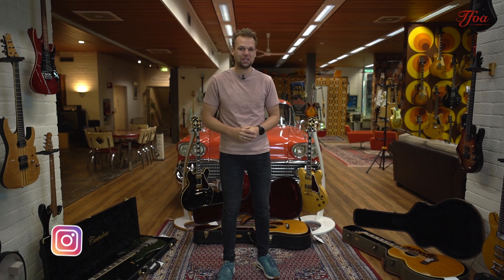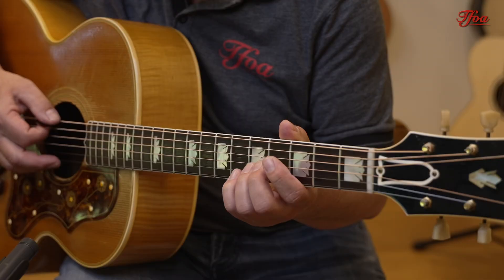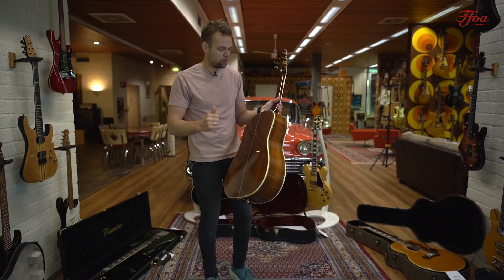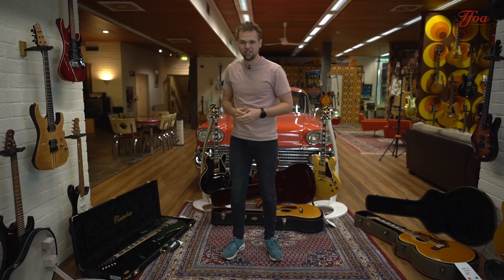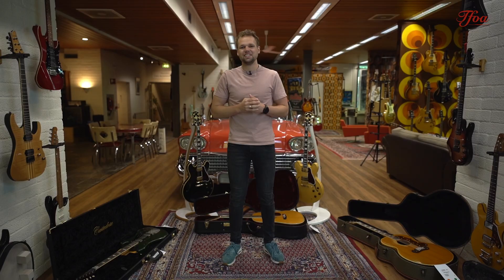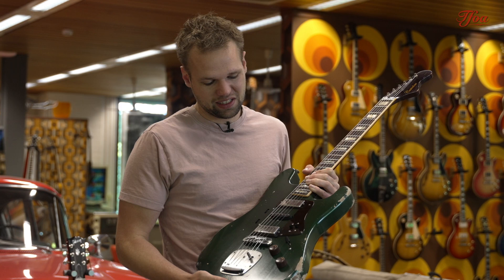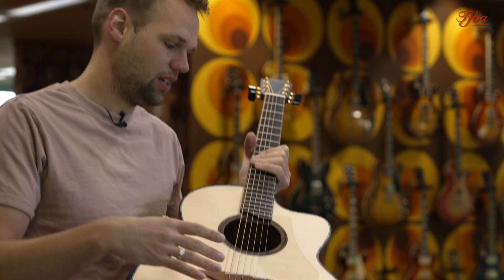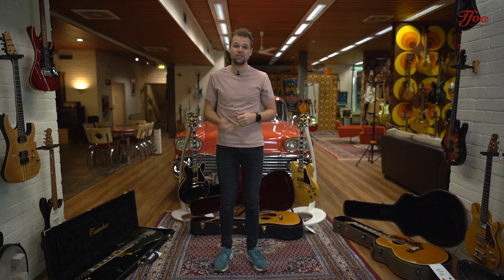1952 Gibson SJ200 Natural & Martin D45 Gene Autry 1994 | New Arrivals #216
🎸 Welcome back to another episode of New Arrivals! This one is worth it for the '52 SJ200 alone, but I recommend you wait to see the rest of the guitars as well... Enjoy & have a great weekend!

"New Arrivals" every Friday @ 16:00! / New video every Monday @ 16:00!

Want more TFOA? Check out the links below to see where you can find us.

More guitar goodness with less talking and more playing?

00:00 - Intro
00:19 - Gibson SJ200N Specs
01:14 - Gibson SJ200N Demo
01:44 - Martin D45 Gene Autry Specs
02:33 - Martin D45 Gene Autry Demo
03:13 - Colling I30LC Specs
03:47 - Collings I30LC Demo
04:29 - Castedosa Specs
05:15 - Castedosa Demo
05:55 - Lowden F50C Specs
06:47 - Lowden F50C Demo
07:20 - Outro